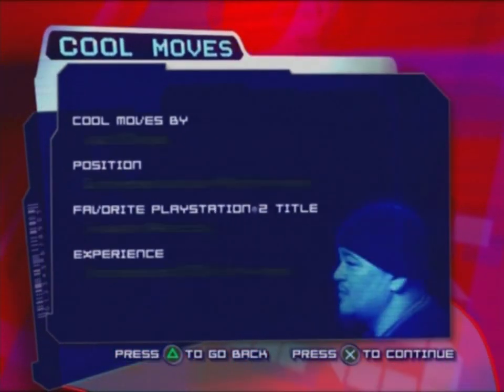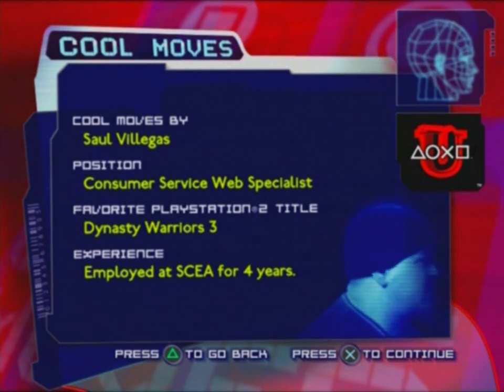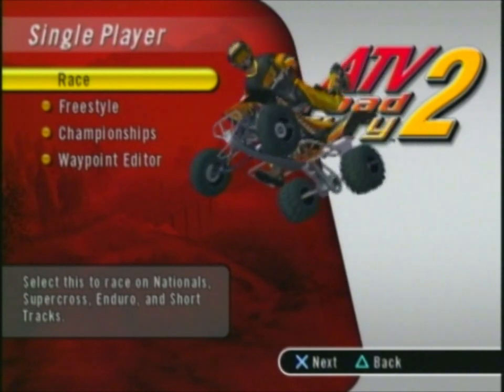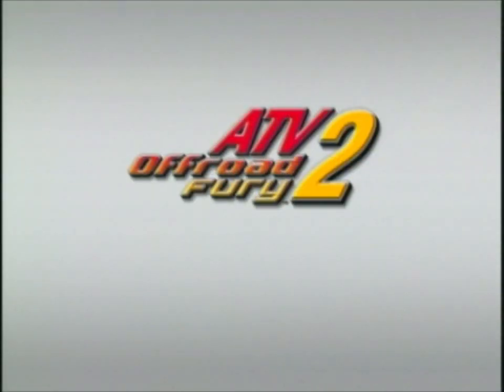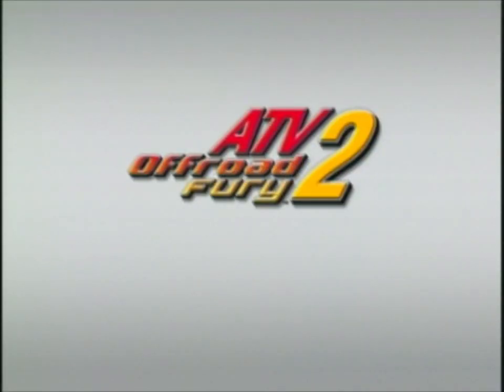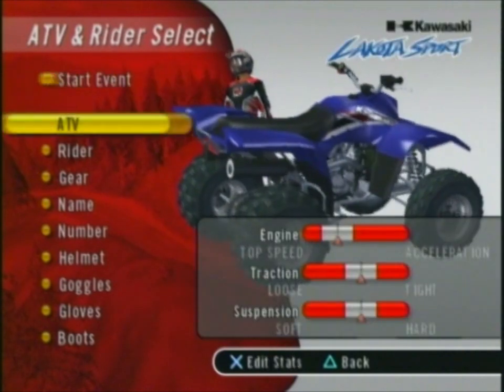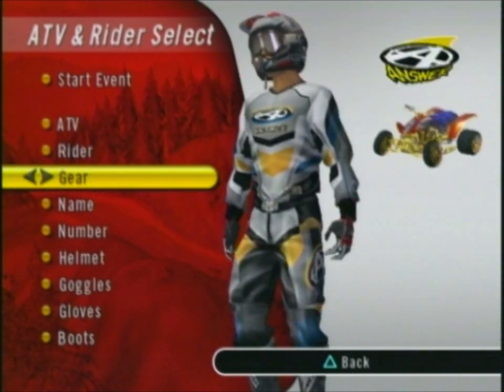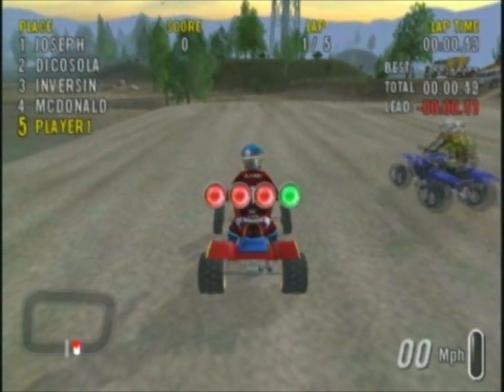Cool Moves - ATV Offroad Fury 2 (G-Ride)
From OPM #73, how to unlock the G-Ride and its accessories in ATV Offroad Fury 2!